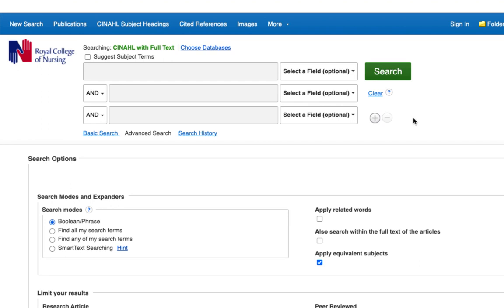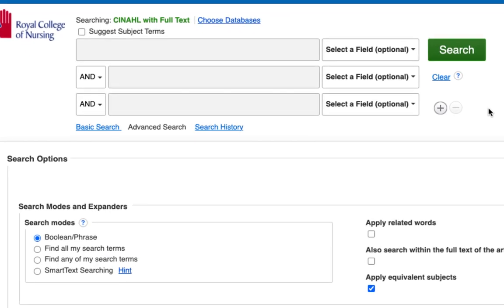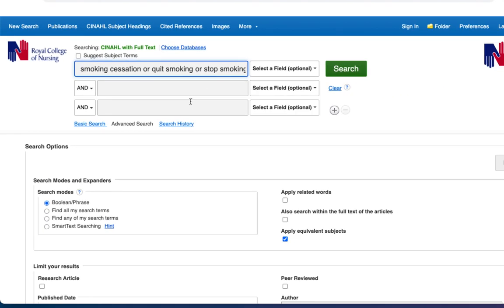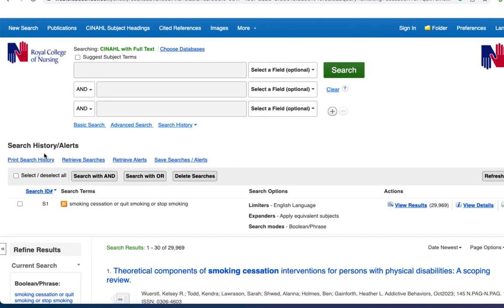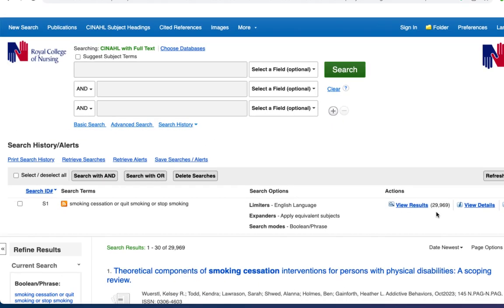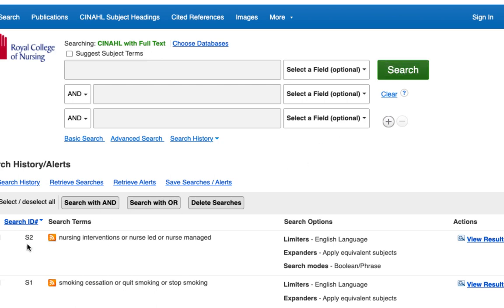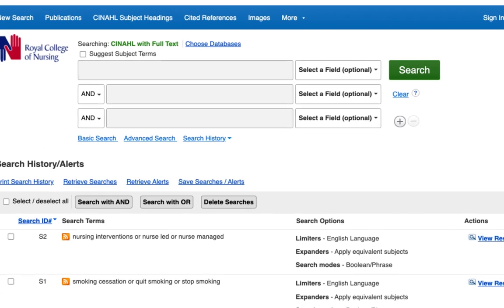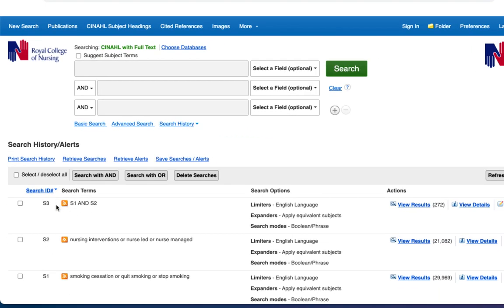CINAHL database: search techniques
This series of short videos provides step-by-step guidance on using the CINAHL database for literature searches. In this first video, we look at search techniques.

RCN members can access CINAHL and many other library resources